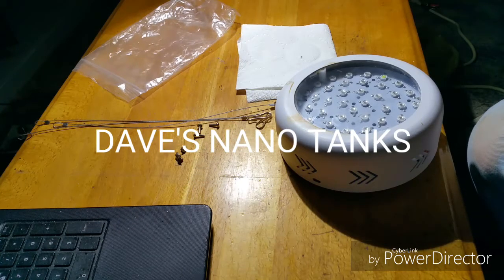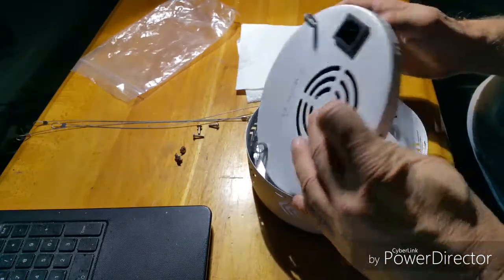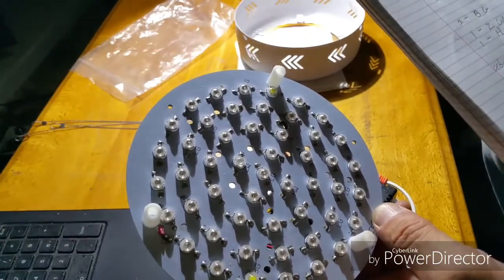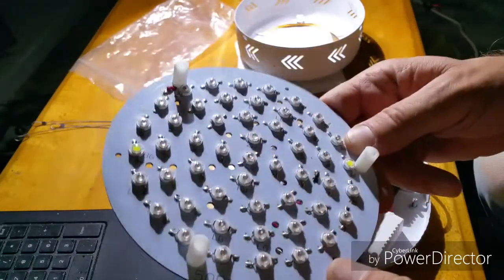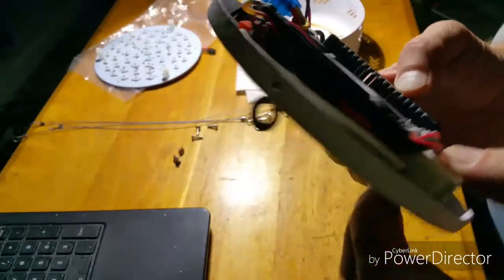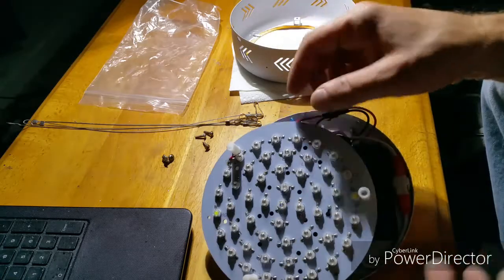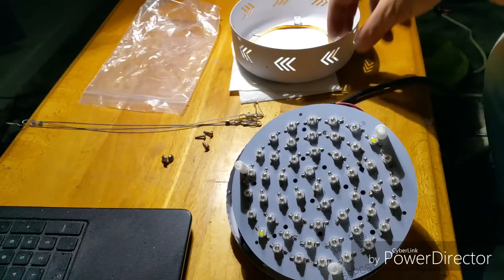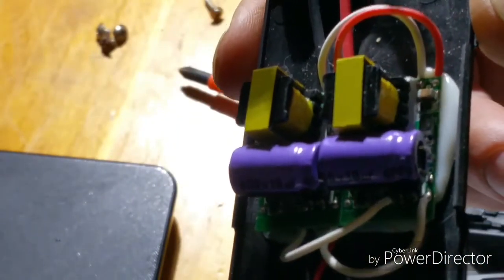UFO 150 Watt grow light description and tear down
Quiet replacement fan
Many reefers are starting to use this grow light in the refugium to grow cheato and other macro algae to export nutrients. Let's pop the hood and take a look. Sorry I don't have a par meter.